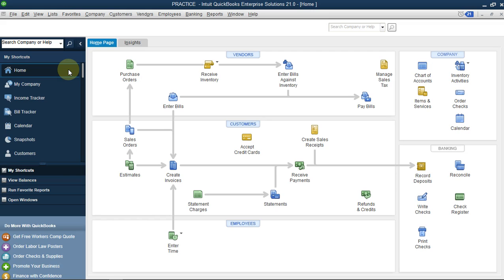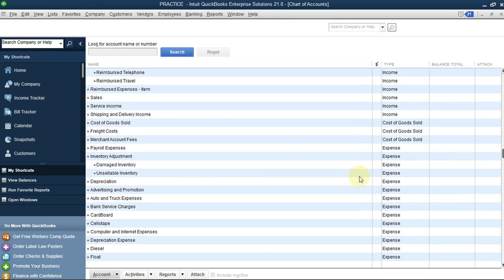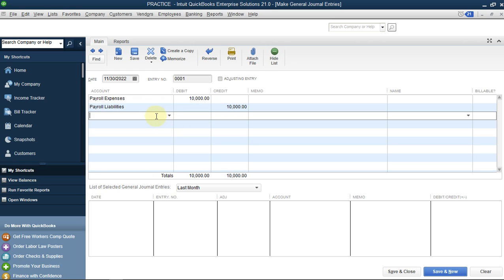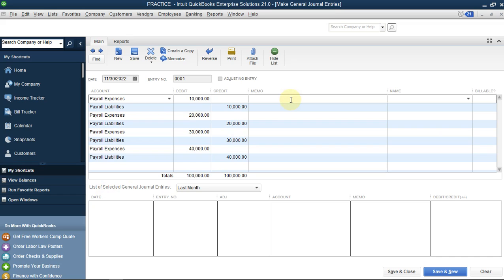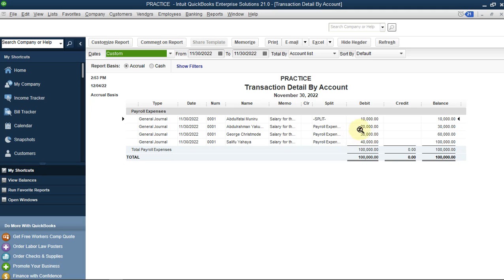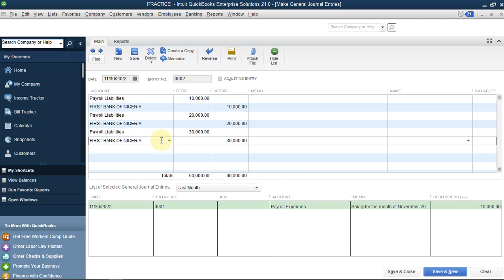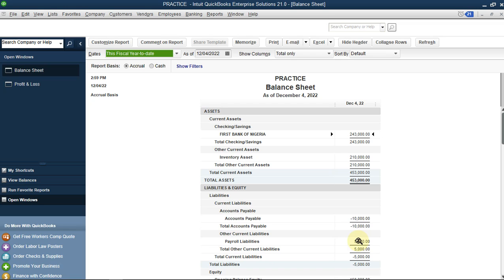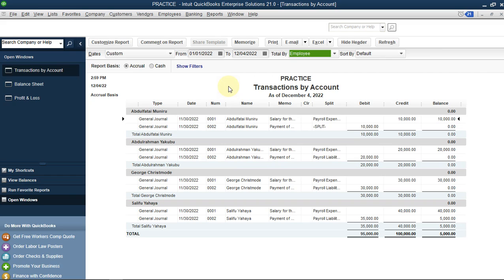How to record net salary payment in QuickBooks Accounting Software.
After adding allowances and deducting tax etc.